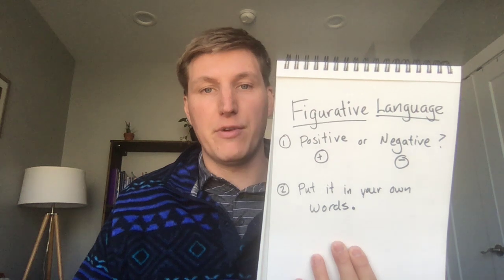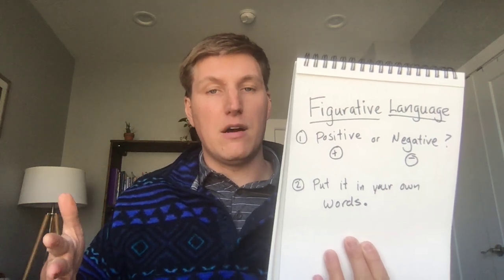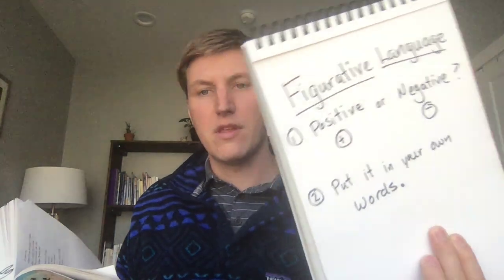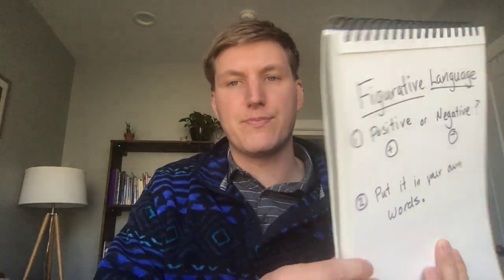Read Aloud, Monday 4:6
Read Aloud
"Serafina's Promise" Page 1-6
Figurative Language:
1. Positive or Negative?
2. Put it in your own words.